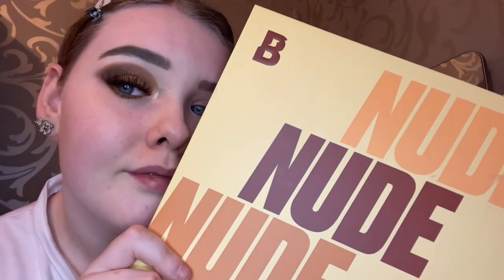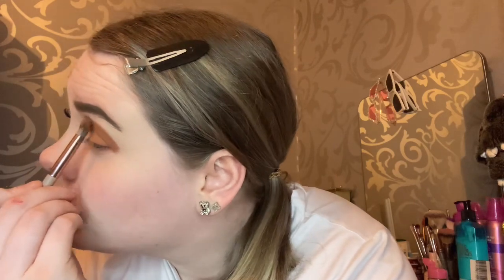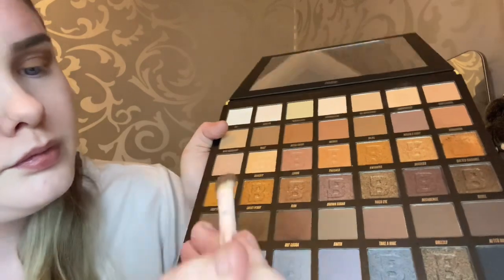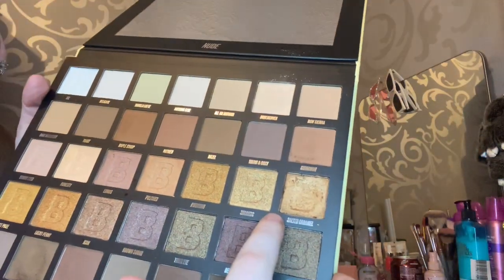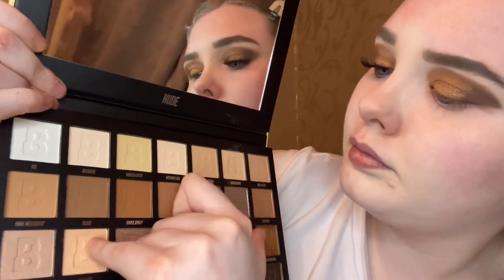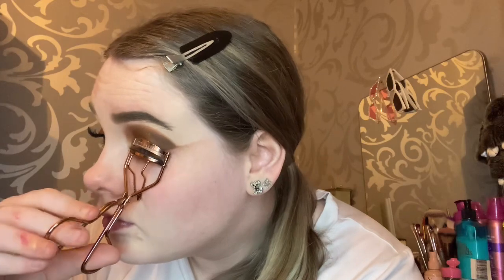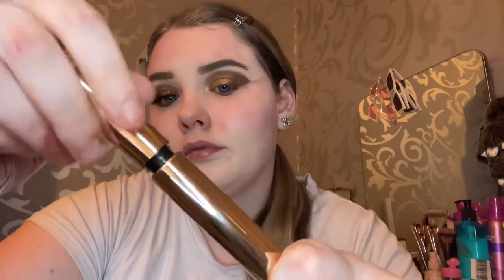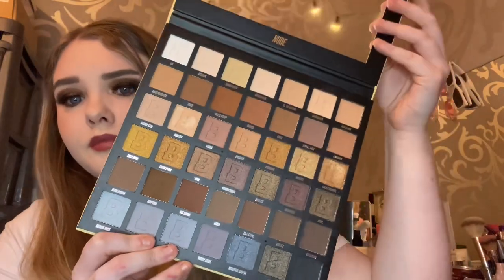BEAUTYBAY NUDE PALETTE REVIEW 🤎 | March 2024